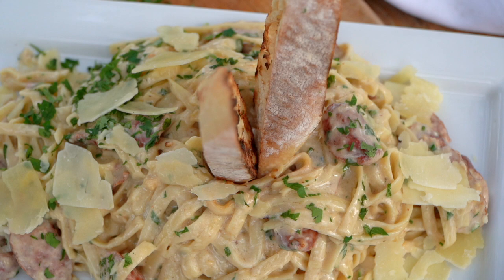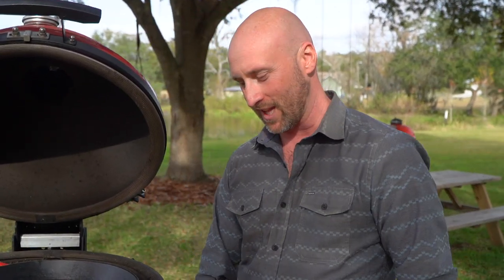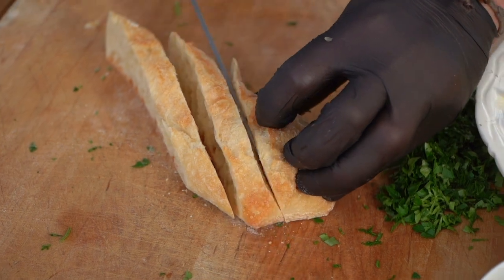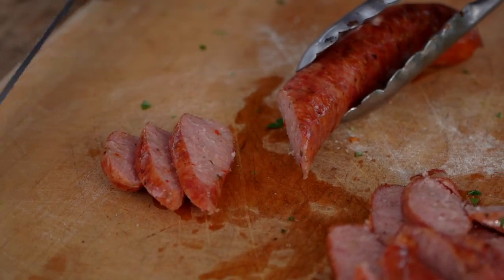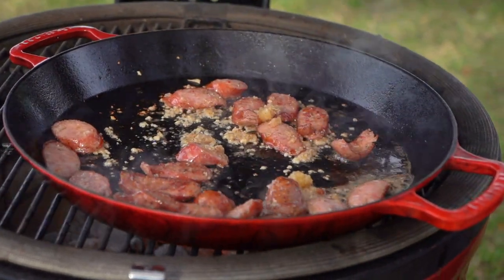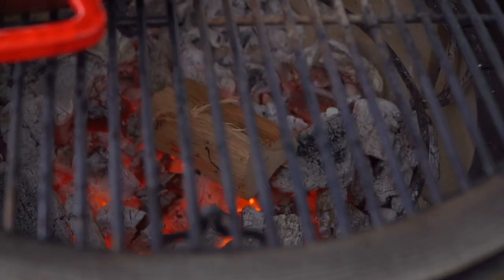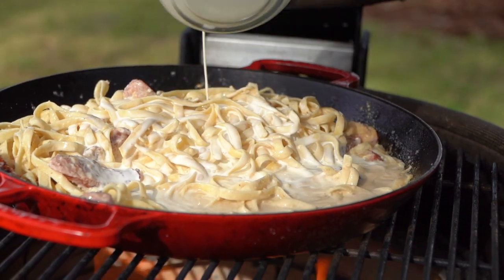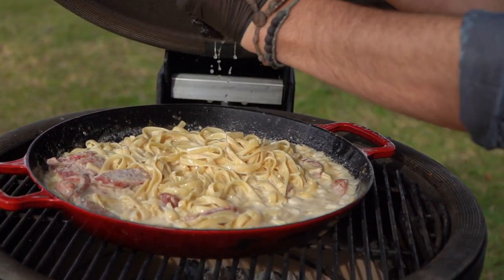Fettuccine Alfredo With Monroe Sausage | Chef Eric Recipe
Pasta is a love language in its own right. Add roasted Monroe Sausage, butter, heavy cream, parmesan and a bit of smoke and it turns into a full-on romance!

This is another quick and easy recipe with big bold results, perfect for Valentine’s Day or that recipe that earns you a get out of jail free card any time of the year. Enjoy!!!

Fettuccine Alfredo With Monroe Sausage

1     lb. Fettuccine Noodles, cooked
2     links Monroe Sausage, cooked and sliced
2     tsp. Garlic, minced fresh
¼    Cup Sauvignon Blanc
2     Cups Heavy Cream
1¼  Cup Parmesan, grated
1     each Lemon Juice, fresh
¼     tsp. Salt

1     chunk Pecan Wood
2     slices Baguette, bias slice ¼ inch thick
2     Tbsp. Parsley, chopped
¼     Cup Parmesan Flakes

Method:
1. Stabilize your grill at 550F and set up grill for direct cooking. Place pan on grill grates and allow to come to temperature.
2. Add the roasted and sliced Monroe Sausage and let render for 1 minute then add the butter, allow to coat the bottom of the pan and slightly brown, approximately 1 minute then add the garlic. Allow to cook for another minute, stirring as to not allow the garlic to brown. Deglaze with white wine and allow to reduce by half then follow with the heavy cream, mixing all ingredients as you pour it in. Keep stirring to help form the sauce. Let simmer for 1 minute.
3.  Add the wood chunk and allow the chunk to combust for clean smoke.
4. Add ¼ up of parmesan to the sauce and whip it in then add the boiled pasta. Using your tongs twist the pasta and ensure the noodles begin to get coated. (if needed, adjust liquid with a bit more wine and heavy cream.)
5. Close the dome and allow to smoke and reduce for 2 minutes.
6. Open the lid and continue to twist the pasta in the reducing sauce that should be looking cream like. Add the fresh squeezed lemon juice and incorporate. Add the rest of the parmesan cheese and using your tongs, twirl in. Add ½ of the chopped parsley and incorporate. Toast bread if not already done.
7. Sauce should begin to thicken but still be sauce like and enough to cover all noodles. Remove the pan. Twist a few times and transfer to the presentation plate. Garnish with the rest of the chopped parsley, parmesan flakes and stab in toasted baguette.